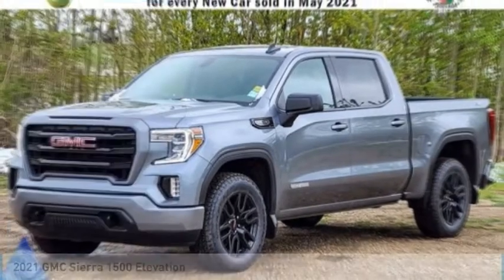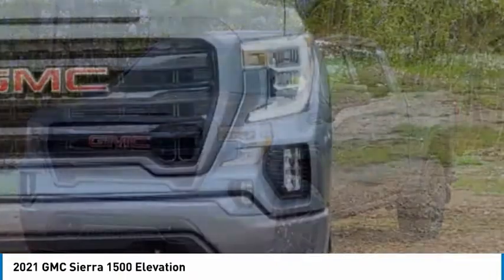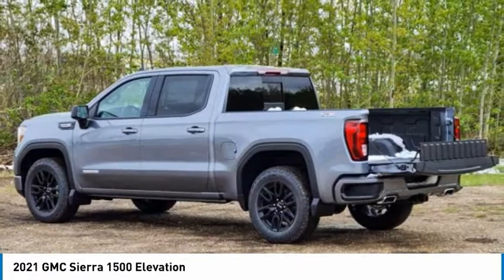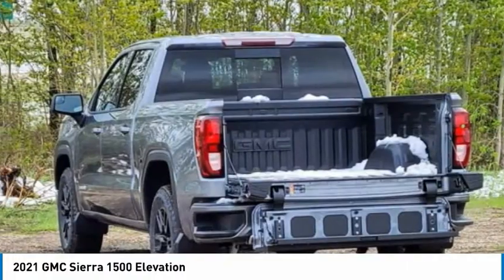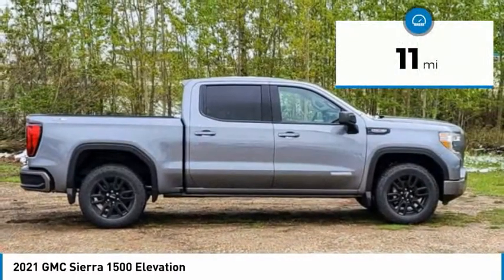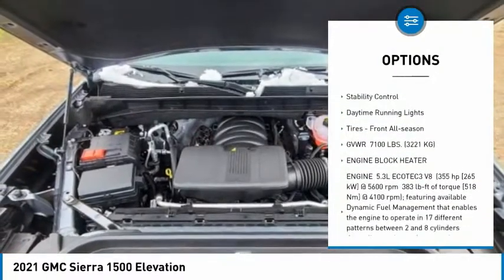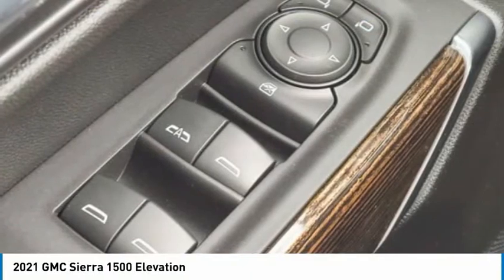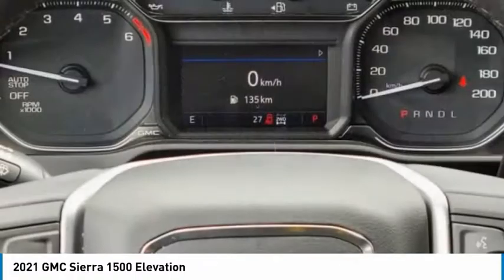2021 GMC Sierra 1500 1T12898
2021 GMC Sierra 1500 Elevation

Heated Front Seat(s), Heated Steering Wheel, Keyless Start, Heated Steering Wheel, Satellite Radio, Power Outlet, Heated Front Seat(s), Keyless Entry, Tire Pressure Monitor, Smart Device Integration, Multi-Zone A/C, Remote Engine Start, Power Outlet, WiFi Hotspot, Back-Up CameraThere's more than one tool that's right for every job, so you can choose the right combination of power and efficiency for your needs with the GMC Sierra 1500.+Ron Hodgson Chevrolet Buick GMC in St Albert, Alberta is one of the last remaining family-owned and operated GM dealerships. Proudly serving and servicing Edmonton and the surrounding area for over 40 years. While shopping or servicing a vehicle you have high expectations and with our well-acknowledged staff, you will have those expectations met and exceeded, every time. All while offering you a pressure-free environment to create the most relaxing and effortless experience.